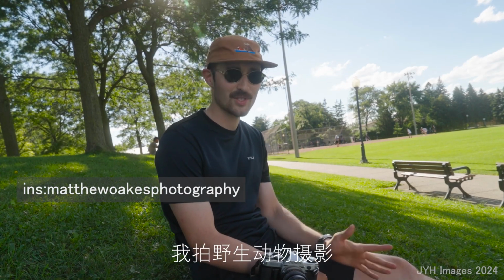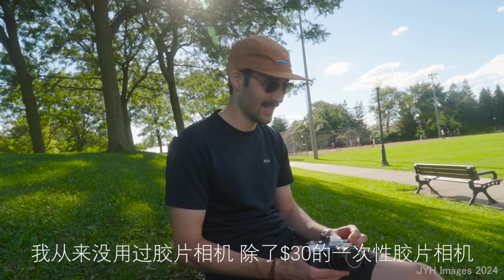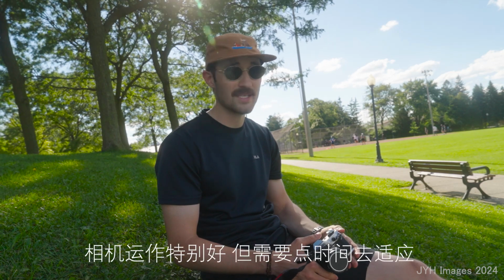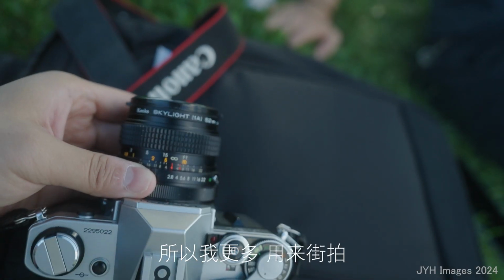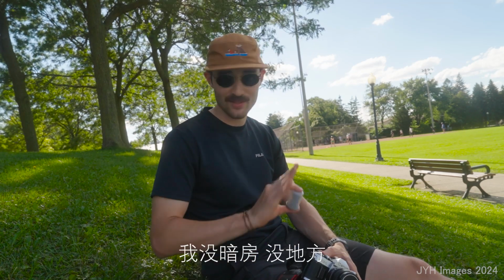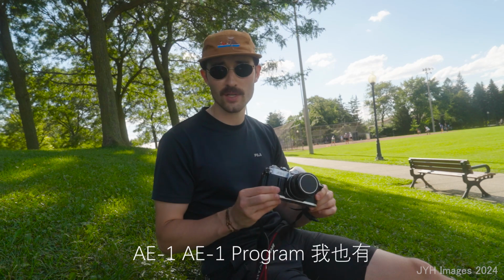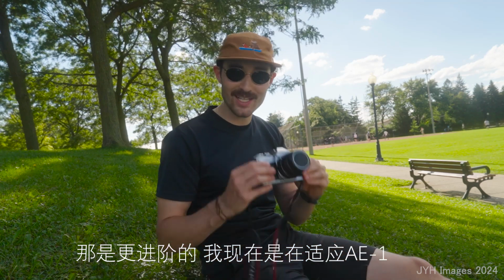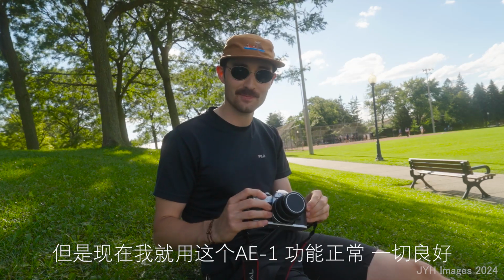Young Canadian talks about getting back to shoot film and his Canon AE-1